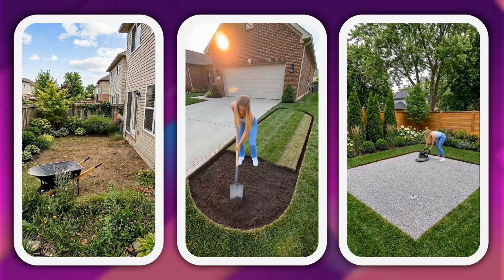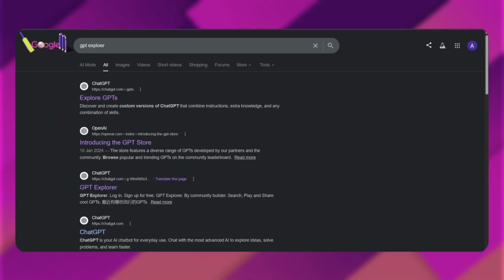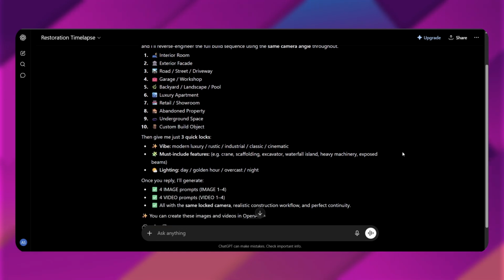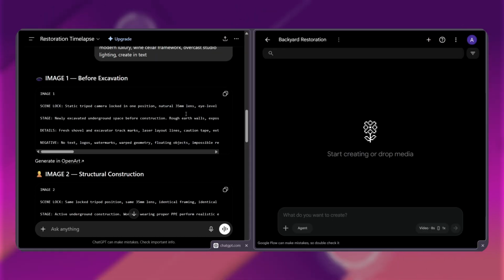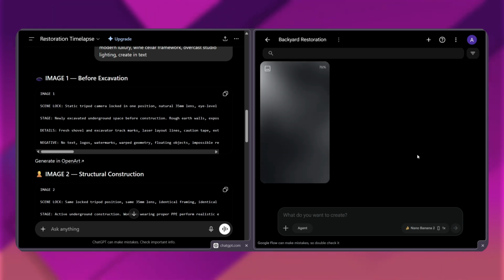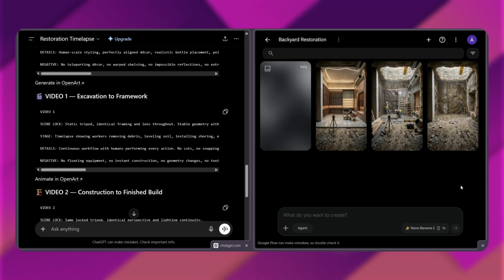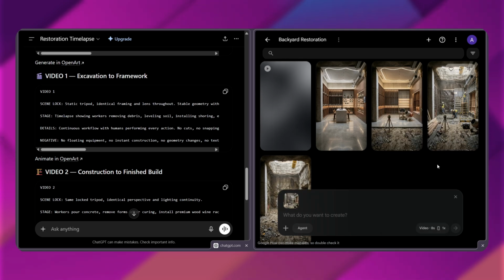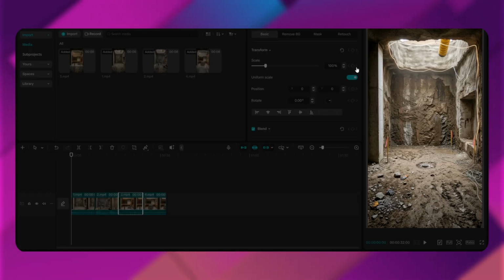How to Create Viral AI Backyard Transformation Videos for Free ( Step by Step )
Renovation and restoration time-lapse loops are generating millions of views across short-form platforms right now. The visual progression from a messy, unbuilt lot to a high-end luxury space holds viewer retention incredibly high, making it a perfect niche for scaling a faceless channel.

In this walkthrough, we pull back the curtain on how to sequence an entire multi-stage build chronologically using a dedicated restoration custom GPT paired with the image-to-video capabilities of Google Flow.

🛠️ PRODUCTION UTILITIES:
• Script Architecture: ChatGPT (Restoration Time-lapse Custom Node)
• Rendering Engine: Google Flow (Image & Video Multi-Frame Interpolation)
• Motion Processing: Omniflash Engine Preset (Science & Technology Category)
• Non-Linear Editor: CapCut / ClipChamp Setup